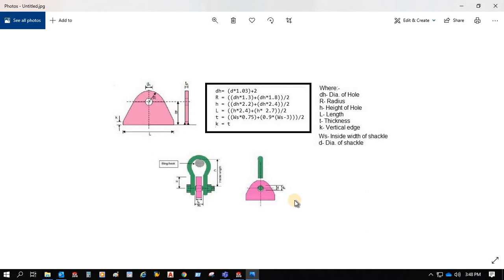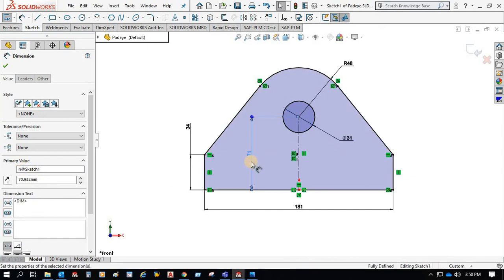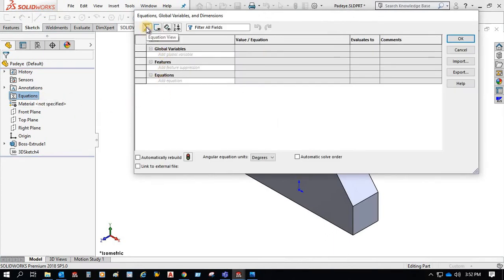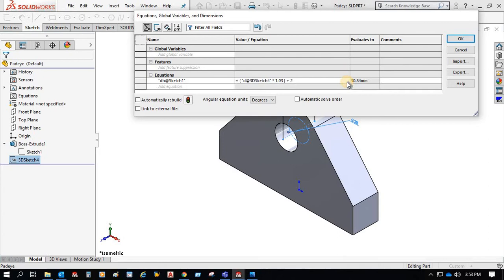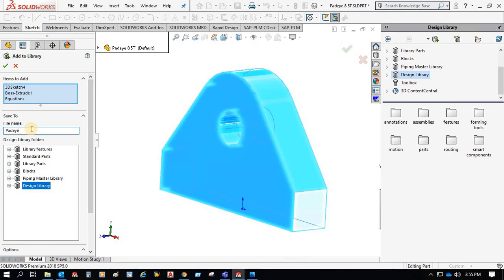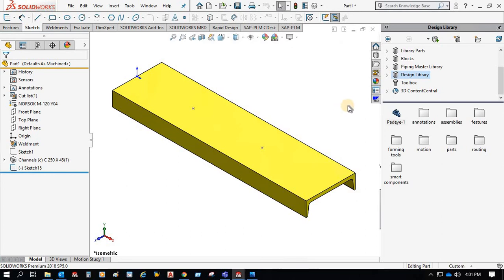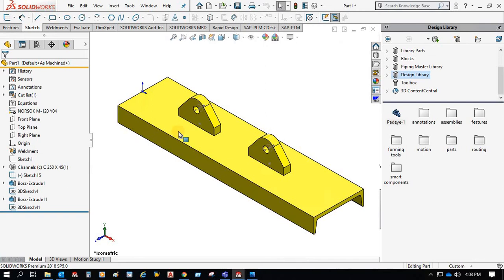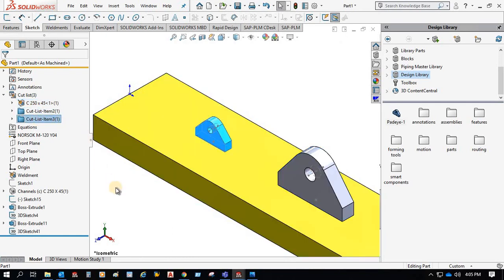How to Create Design Library of Padeye for Weldment Application in Solidworks.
Most of the time we need some Feature's or Part's in Design with different sizes. Instead of wasting time to create from scratch use Design Library option in Solidworks.
Padeye is one of the most useful feature in weldment application. If you facing problem to transfer equation in design library or cut list is not generate for Design Library then don't worry, you will get solution in this video.
Use this same method to your useful part to create Design Library.
Please give comment's if you face any problem.